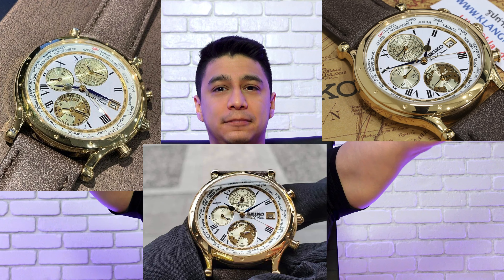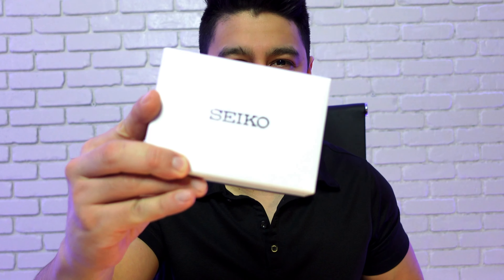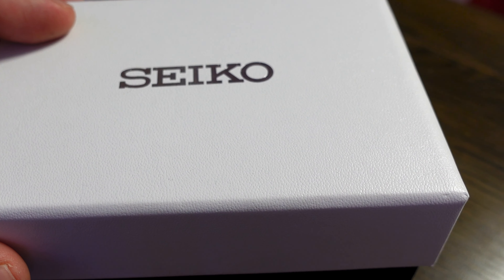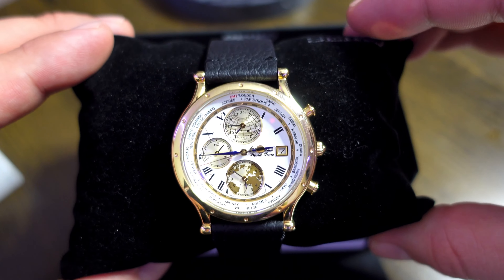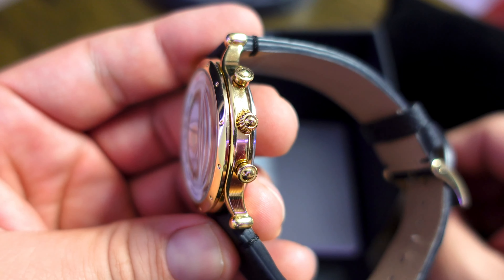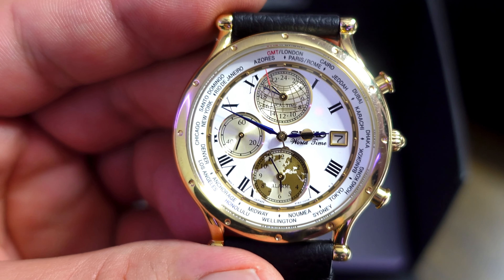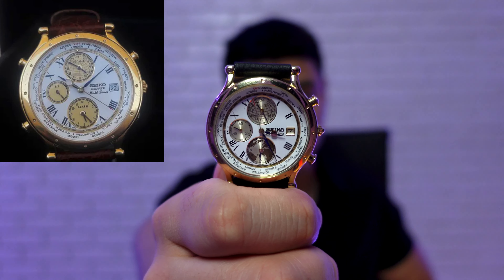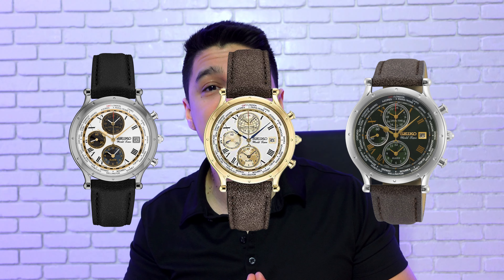The Ultimate SEIKO Dress Watch ! SEIKO SPL060 30TH ANNIVERSARY World Time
Enjoy my quick review of the Amazing Seiko SPL060 World time!
Thank you for your support to the channel.

Here you can find the link to the watch and the pagani design Hulk review:

SEIKO SPL060: